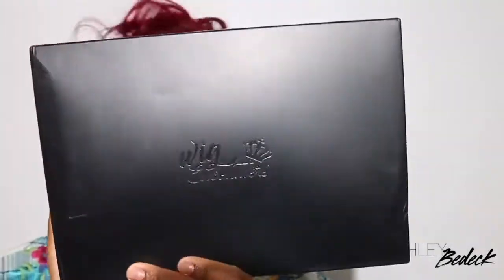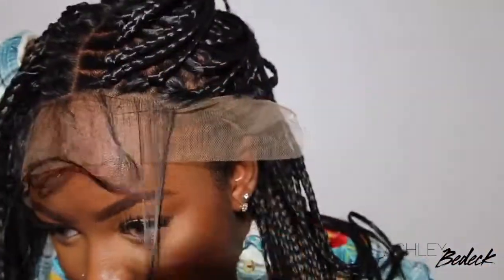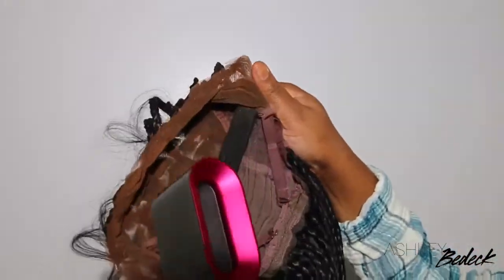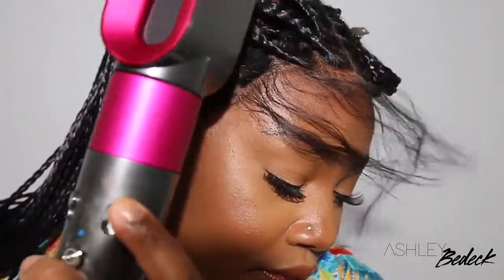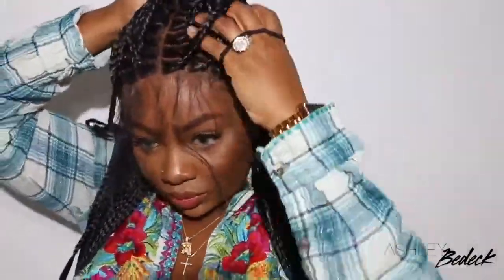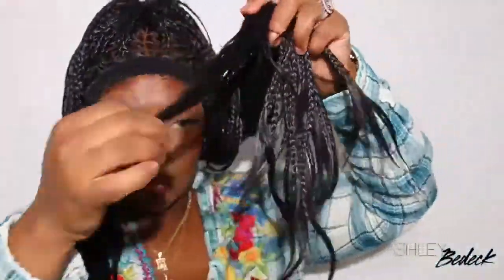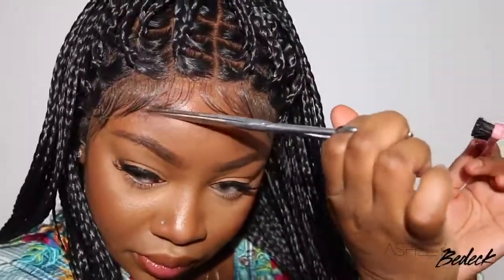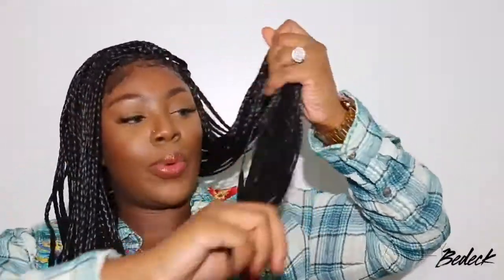WOW! New 24 Box Braids Lace Front Wig Wig Encounters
Hair Type : Indian remy hair
Hair Color : Natural Black
Hair Length : 24 inches
Cap Construction : 4 'parting space lace wig

Special Thanks to:

Ashley Bedeck